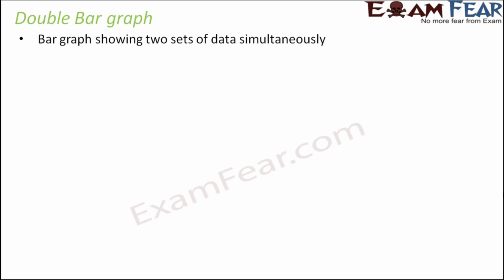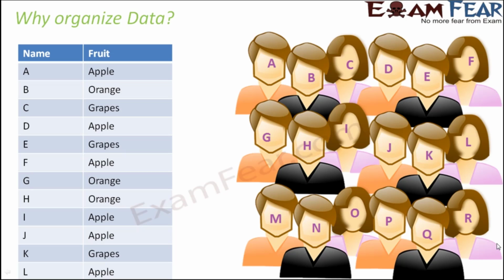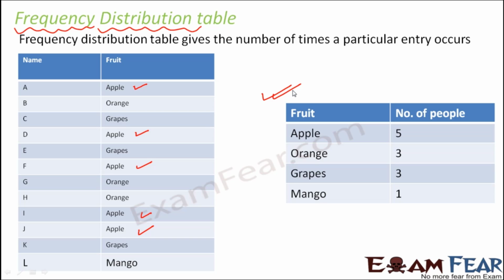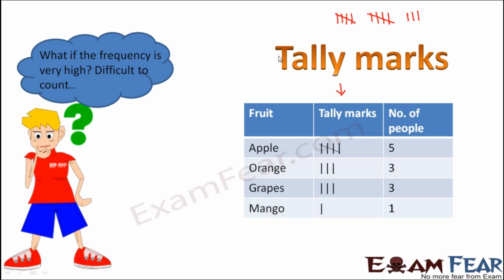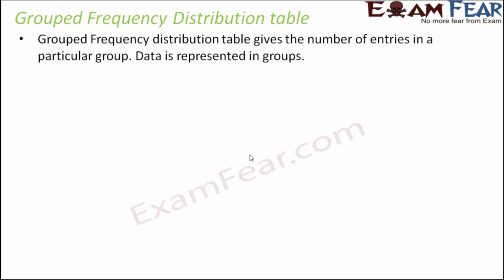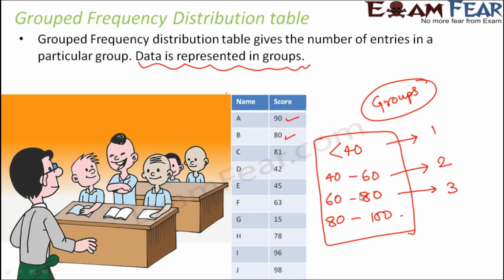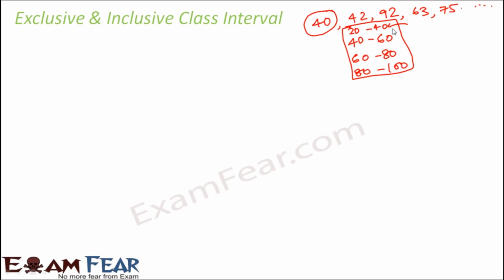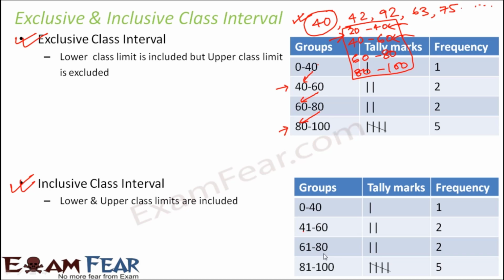Data Handling for Class 8 | Maths NCERT CBSE #2 | Represent Data using Graph Chapter 5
Timestamps:
0:30 Double Bar Graph
3:08 Importance of Double Bar Graph
4:02 Organizing Data
6:55 Frequency distribution Table
16:54 Grouped Frequency distribution Table
21:16 Understanding class Intervals
24:06 Exclusive and Inclusive Class Interval

A bar chart or bar graph is a chart or graph that presents categorical data with rectangular bars with heights or lengths proportional to the values that they represent. The bars can be plotted vertically or horizontally. A vertical bar chart is sometimes called a column chart. A double bar graph is used to display two sets of data on the same graph. The information in a double bar graph is related, and it compares one set of data to another. The frequency of an observation tells us the number of times the observation occurs in the data. Frequency distribution tables give us a snapshot of the data to allow us to find patterns.

Watch Roshni's Tedx Talk to know more about her journey